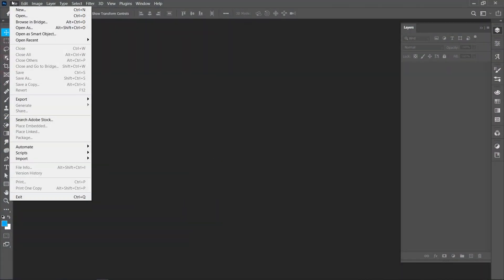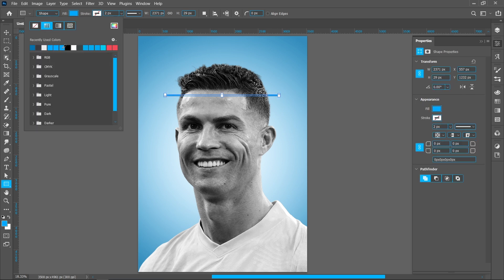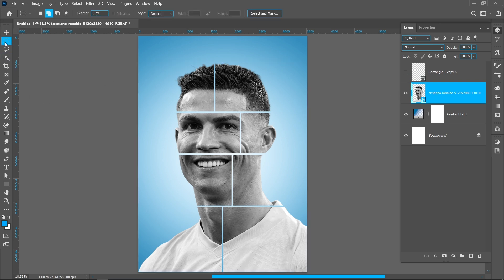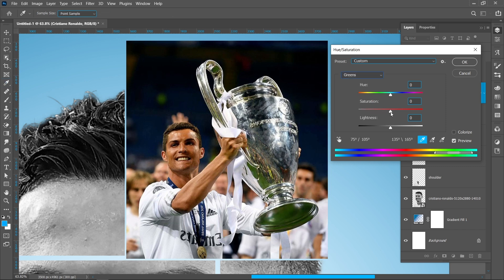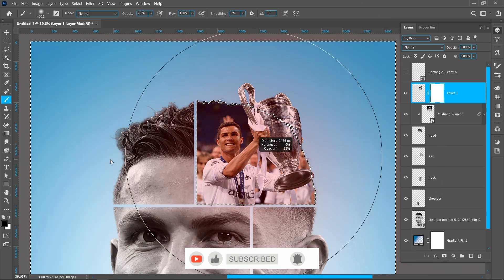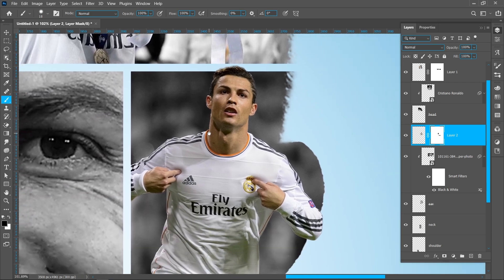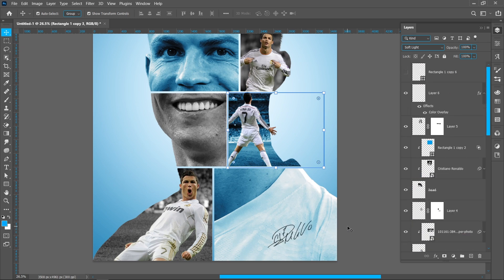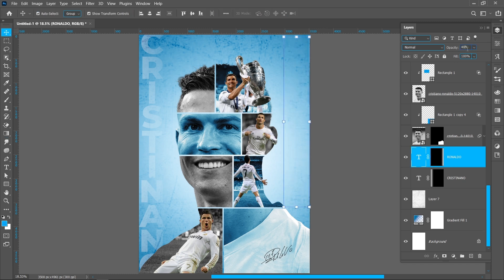How to Make a Silhouette Collage & Poster Design in Photoshop | Photo Montage Tutorial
🎨 Want to create a stunning silhouette collage poster like a pro? In this Photoshop tutorial, I’ll show you step-by-step how to design a powerful **silhouette photo collage poster** using images and typography inside a human outline!
Whether you're creating a sports tribute poster (like Cristiano Ronaldo), a music artist montage, or a personal design project — this tutorial will help you build your Photoshop skills and portfolio.

🖌️ **What You'll Learn in This Video**:
- How to create a silhouette cutout
- How to use photo masking and clipping masks
- Arranging multiple images inside the silhouette
- Adding background gradients and textures

📂 Resources Used:
- Adobe Photoshop (any version that supports masking)
- PNG images of Cristiano Ronaldo
- Gradient + texture background

💡 Perfect for: Sports Poster, Tribute Design, Montage Art, Instagram Posters, and Portfolio Projects.